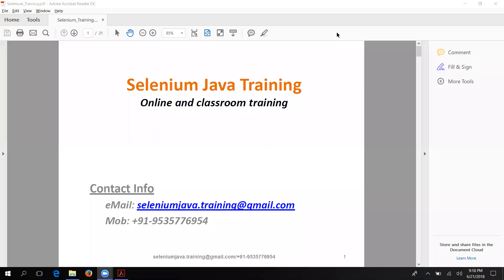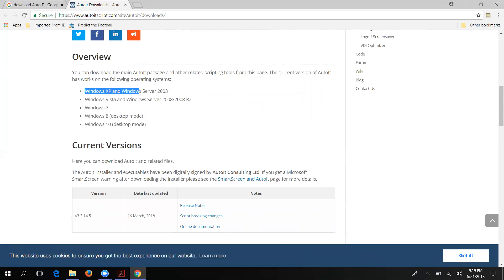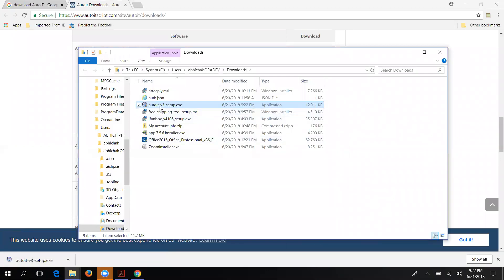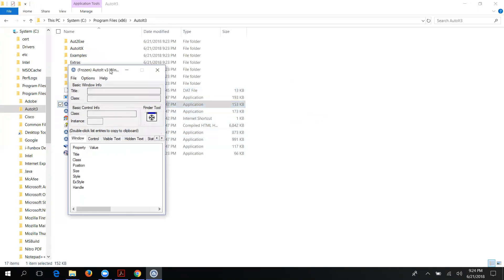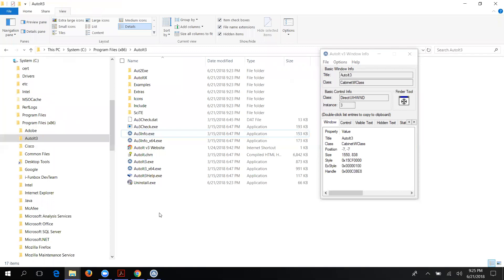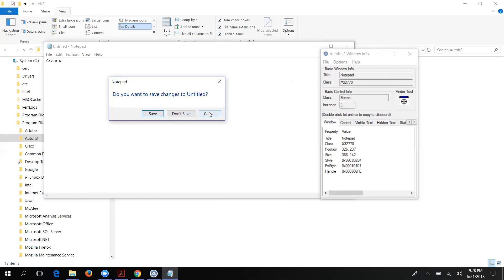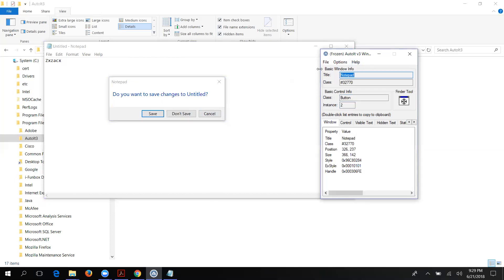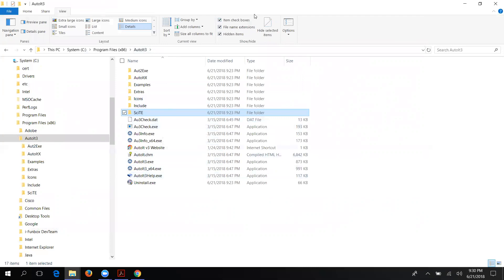AutoIT - Installation and configuration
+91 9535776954